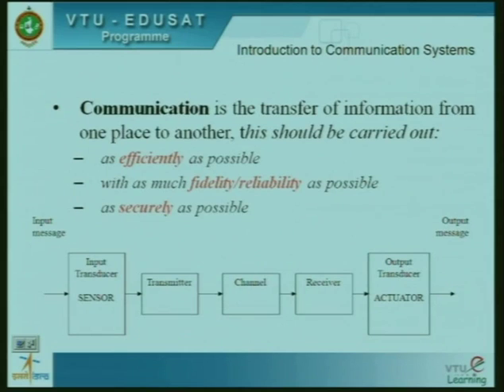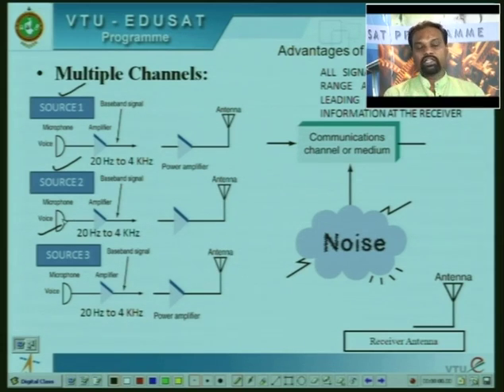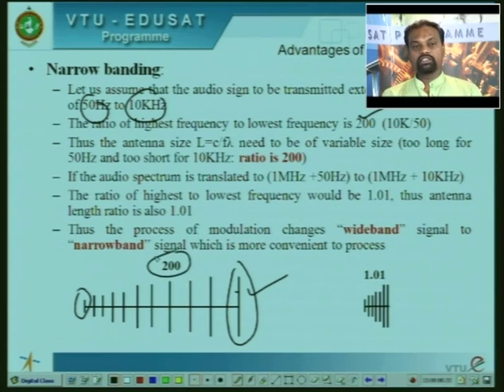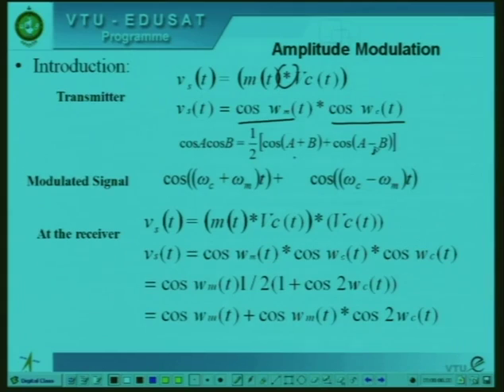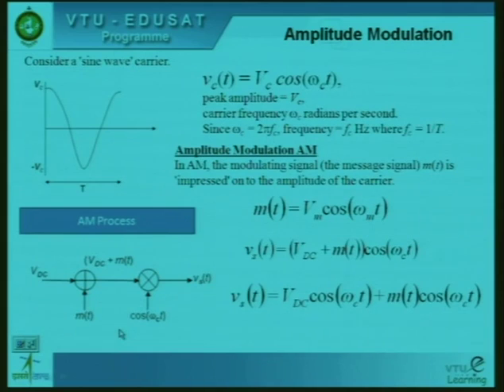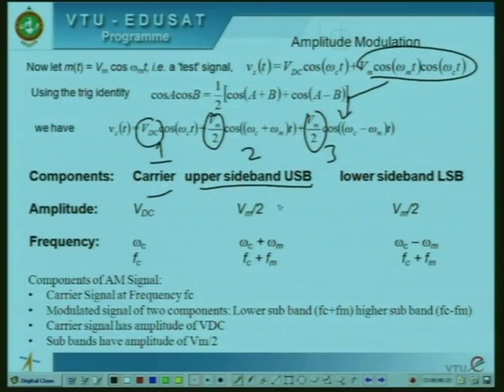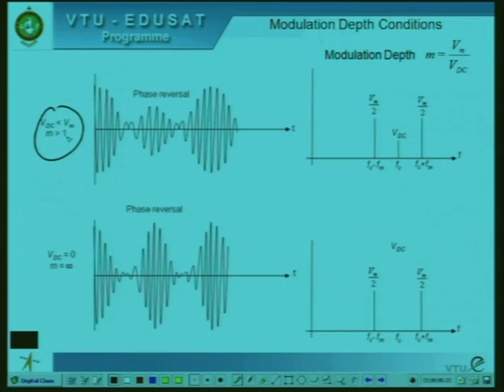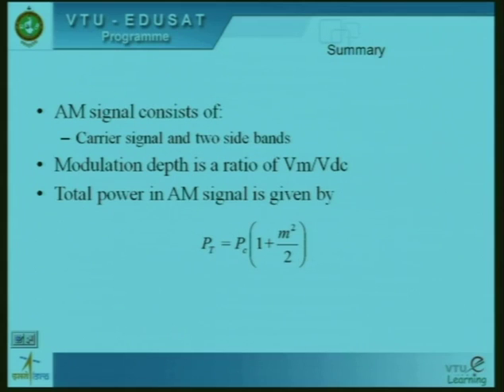Communication Systems - Part 2 | MODULE 5 | Basic Electronics | 15ELN15 / 15ELN25 | VTU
-Communication System List of VTU Lecture Videos

II Semester

III Semester

ECE

CSE

EEE

CIVIL

IV Semester

V Semester